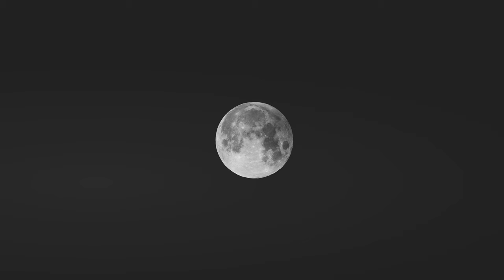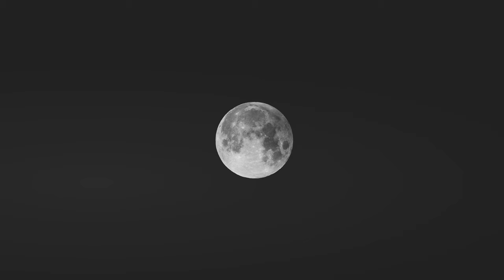I'm formulating a planet that has silver dust on its surface, and ideally has rivers of mercury